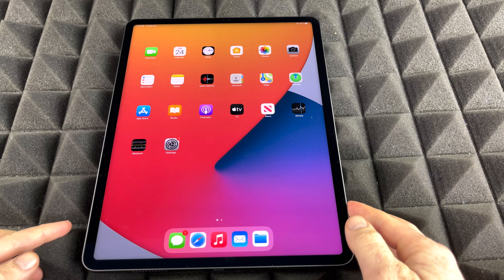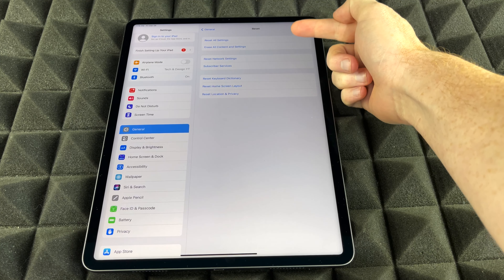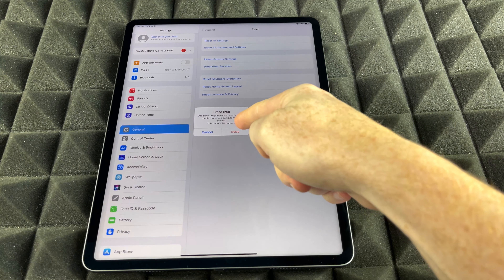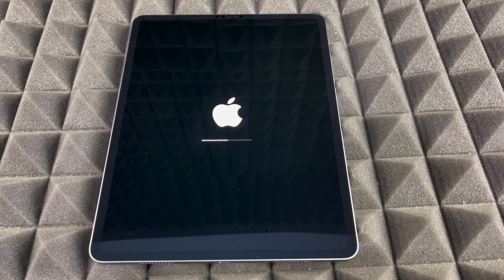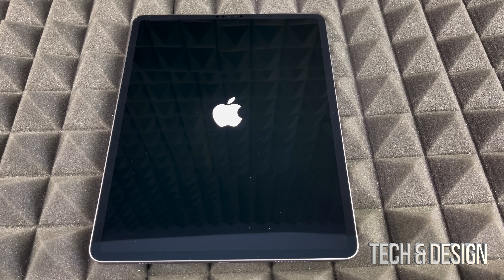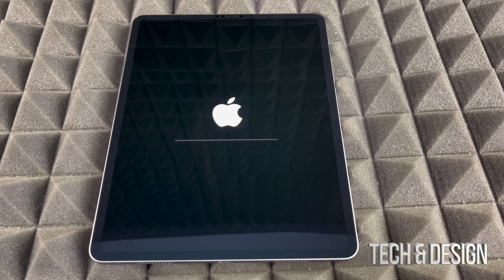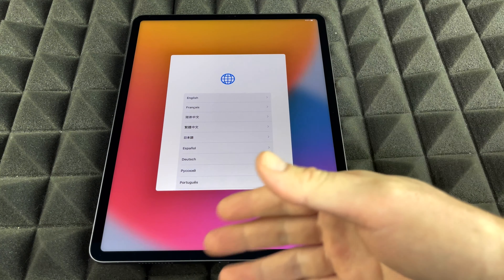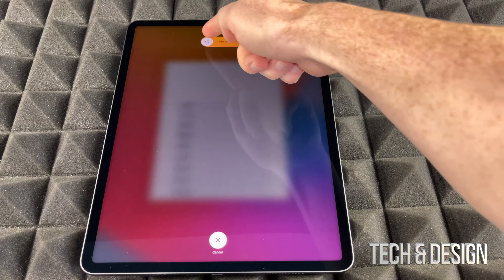Wipe all content and settings from iPad Air in 2022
Delete all info iPad Air